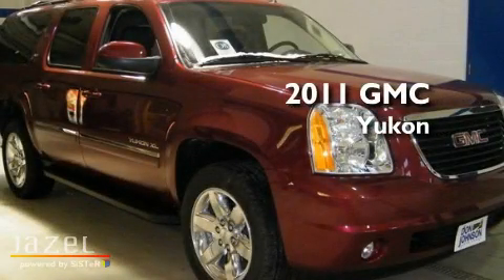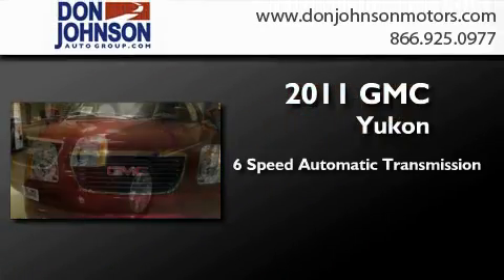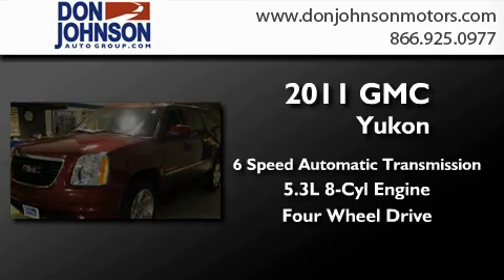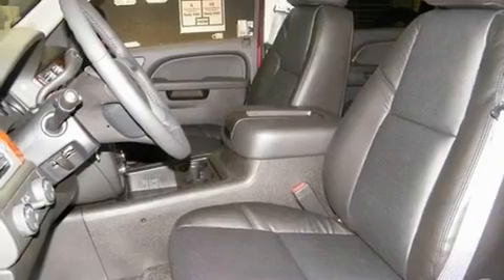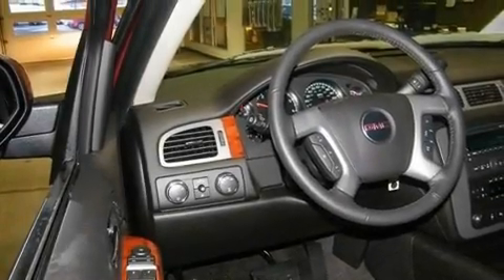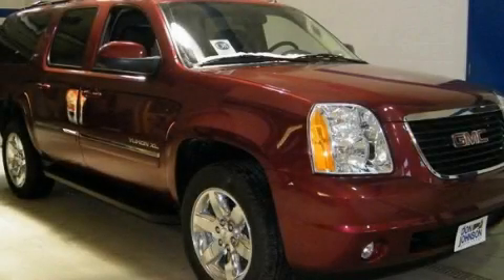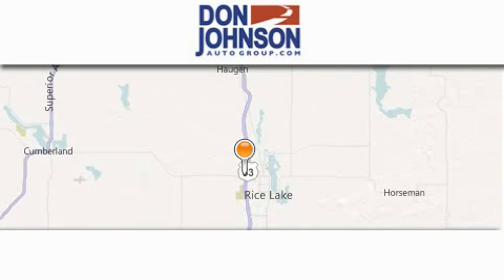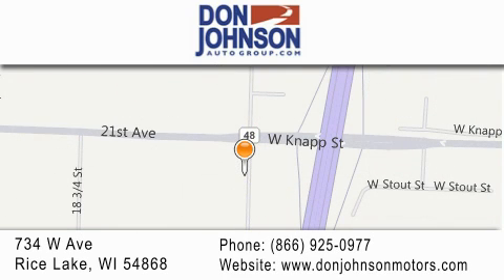2011 GMC Yukon XL WI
Year : 2011
 Make : GMC
 Model : Yukon XL
 Engine : 5.3L V8
 Trans . : Automatic 6-Speed
 Exterior : Red Jewel Tintcoat
 Miles : 7
 Interior : Ebony w/Perforated Leather-Appointed Seat Trim
 Stock : 11147

 2011 GMC Yukon XL  WI